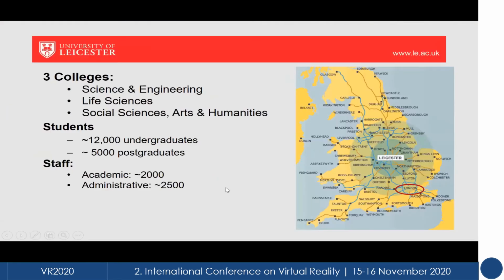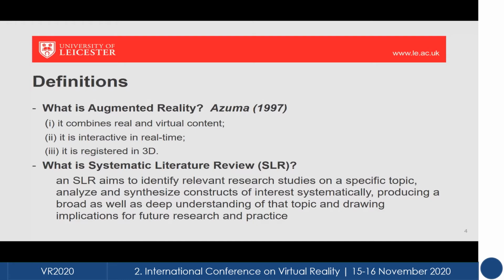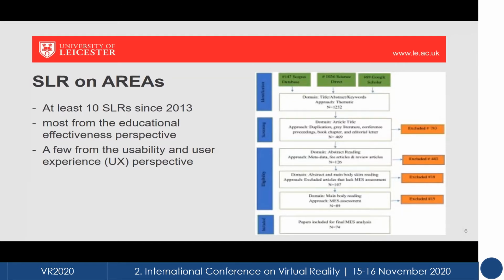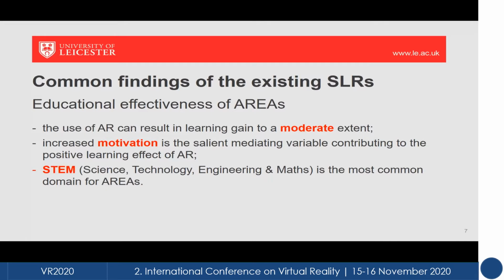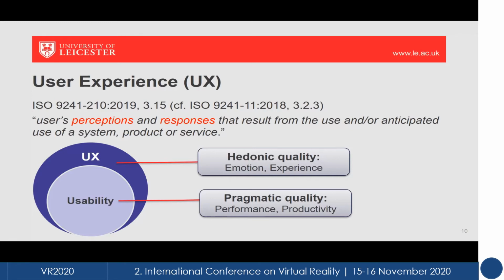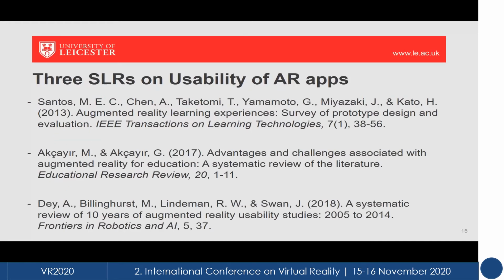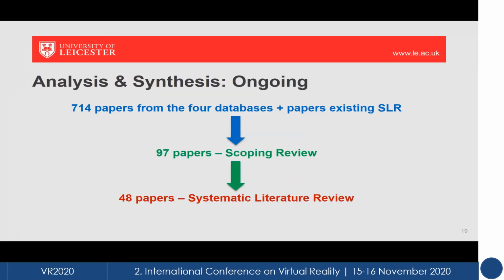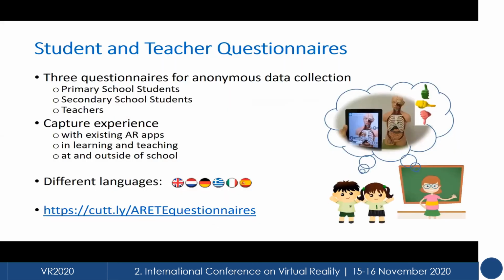07 - VR2020 - Session 02 - Day 1 - 15 Nov 2020 - 14:15-14:45 - EFFIE LAI-CHONG LAW- ENGLISH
Effie Lai-Chong Law (2020), "Augmented Reality Educational Applications: Restrospect and Prospect", 2. International Conference on Virtual Reality, 15-16 November 2020, Sanliurfa.